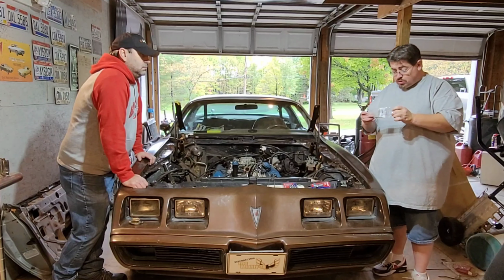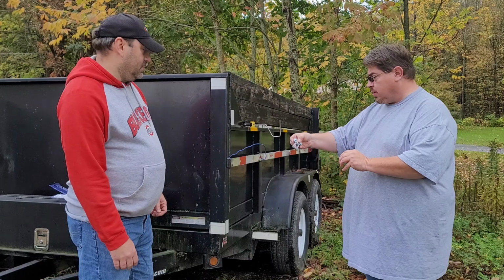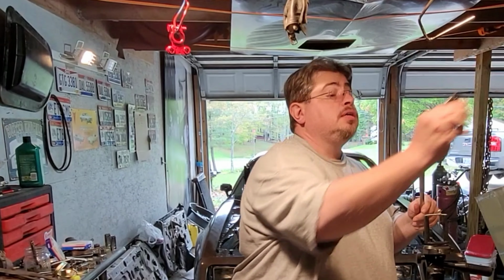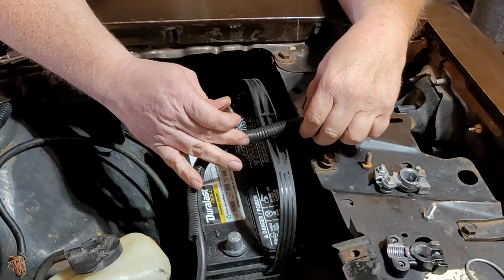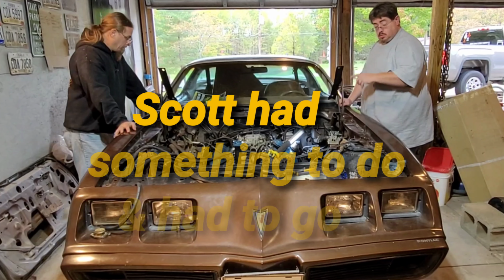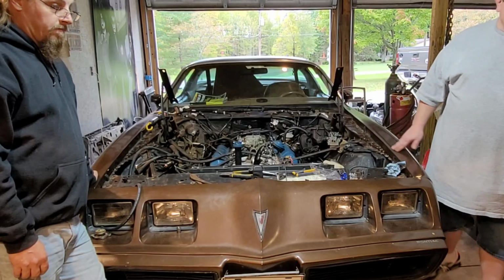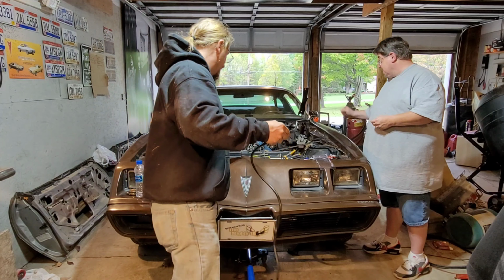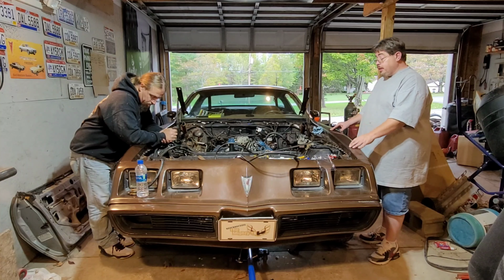Resurrecting The Mighty TA Se2 ep21. Battery terminal installation